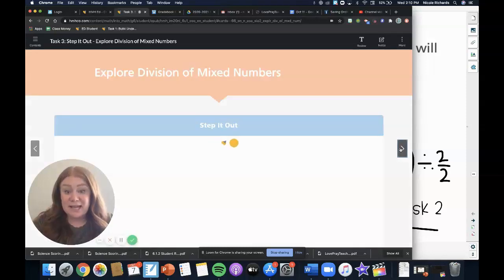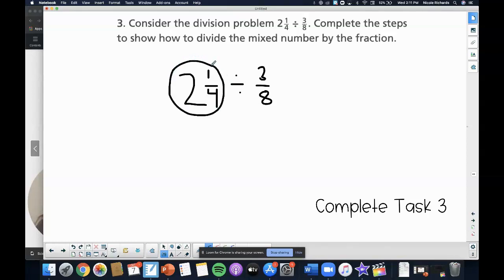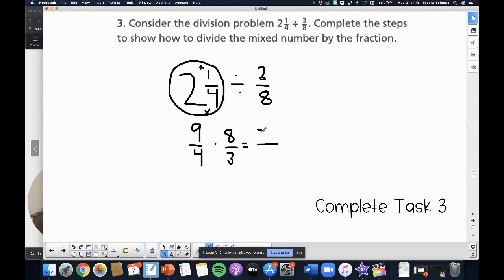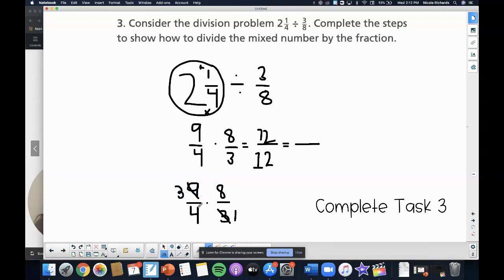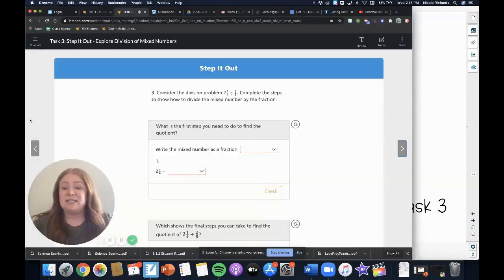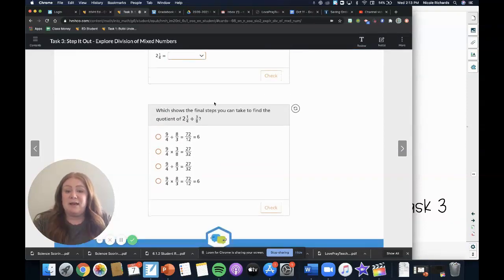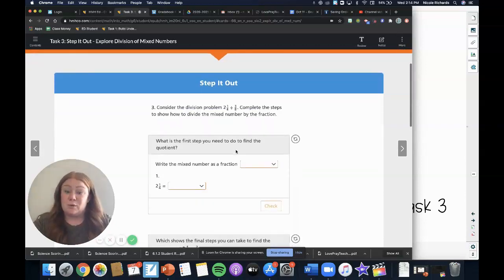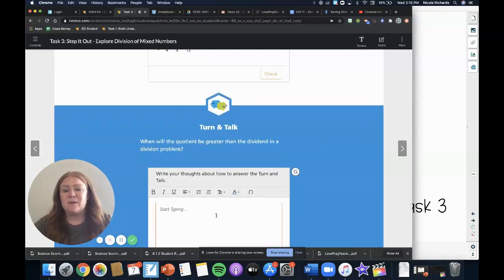3.3 Task 3 explore division of mixed numbers